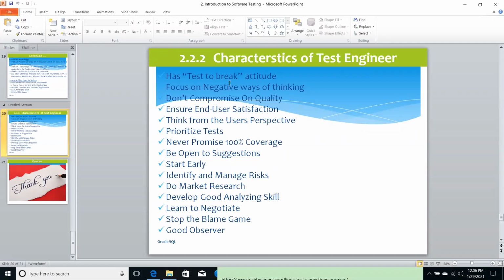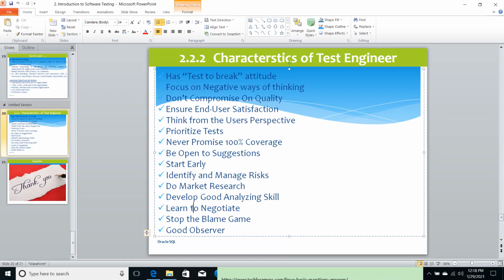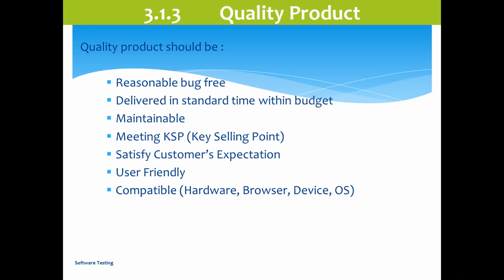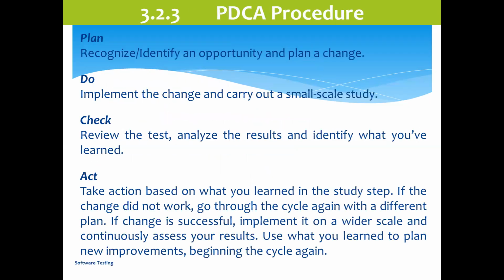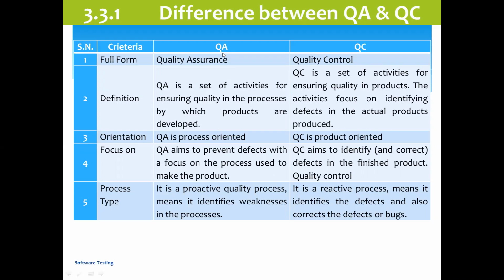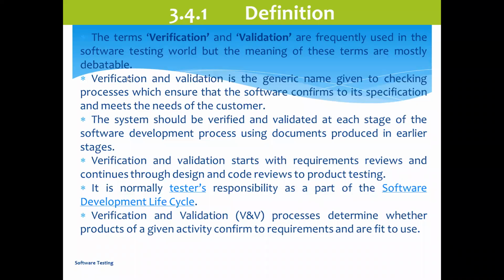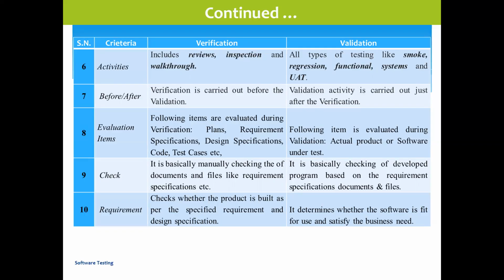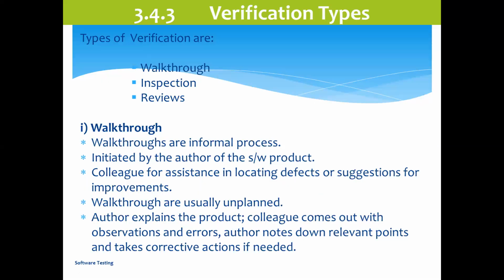Manual Testing Full Course | Class 1 | Software Testing Basics | Char of Test Enginee | Reviews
Welcome to Manual Testing Full Course - Class 1.

In this session, we begin our Software Testing journey by understanding the fundamentals of Manual Testing. This class is designed for beginners, freshers, and experienced professionals preparing for software testing interviews.

📚 Topics Covered

✅ Characteristics of a Test Engineer
✅ What is Software Testing? (Definition)
✅ What is a Quality Product?
✅ Why do we need Software Testing?
✅ When and Where is Testing Performed?
✅ Verification vs Validation (Differences with Examples)
✅ Types of Verification
✅ Classes of Reviews (Review Techniques)

Freshers preparing for Software Testing
Manual Testing Beginners
ETL Testing Aspirants
QA Engineers
Software Testing Interview Preparation
Engineering Students
Career Switchers into Testing
📖 What You Will Learn
Basics of Software Testing
Importance of Quality Assurance
SDLC & STLC Foundation
Verification and Validation Concepts
Different Review Types

SDLC
STLC
Agile Methodology
Jira
SQL for Testers
ETL Testing
API Testing
Interview Questions & Real-Time Scenarios